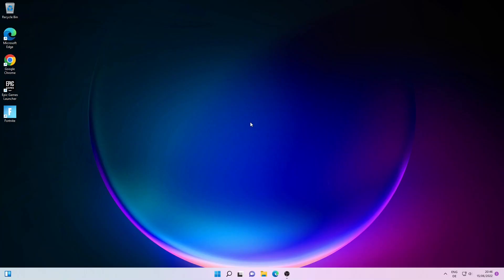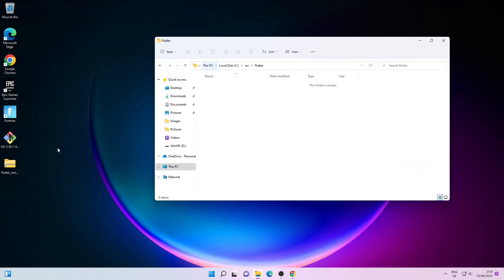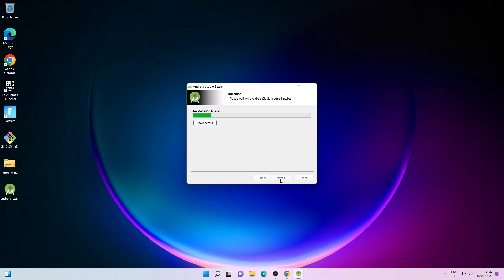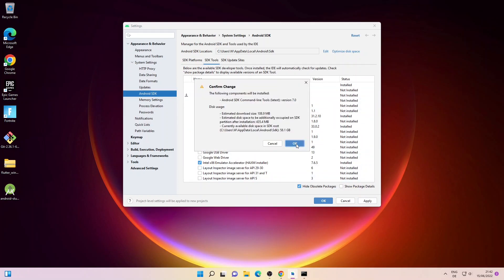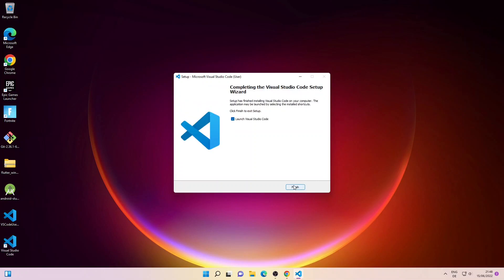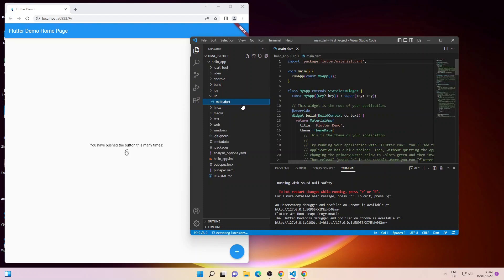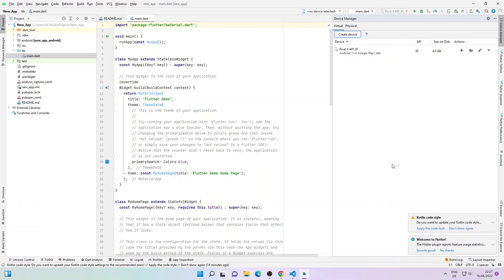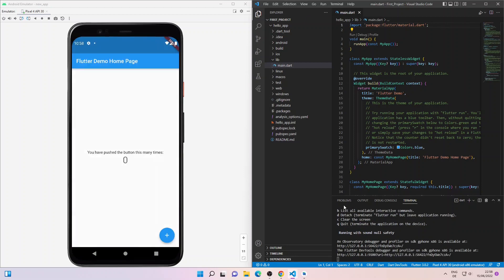How to Install & Run Flutter 3.x Apps on Windows 11/10 | Full install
Hello Everyone,
In this video, I have shown how you can easily install and run Flutter Apps on Windows 11/10 Operating System.

Flutter is an open-source and cross platform Software Development Kit (SDK) created by Google that can be used to develop applications for Android, iOS, Linux, macOS, Windows, and Web etc. from a single codebase.